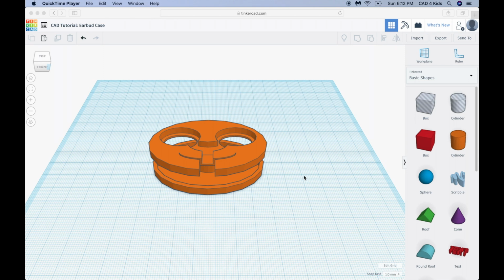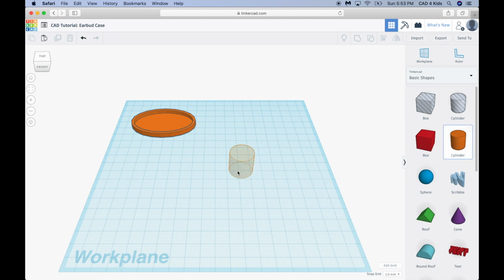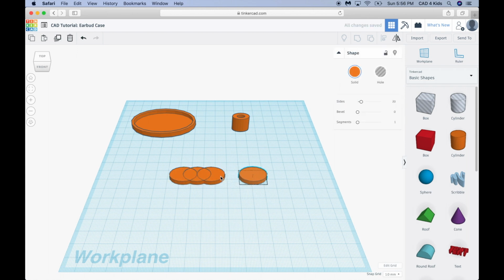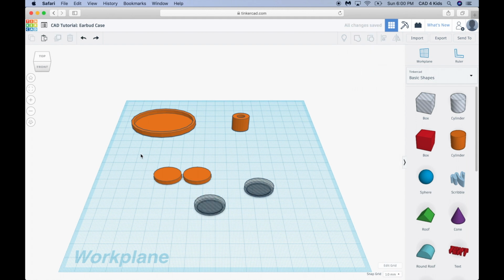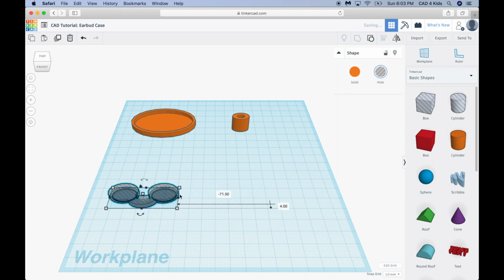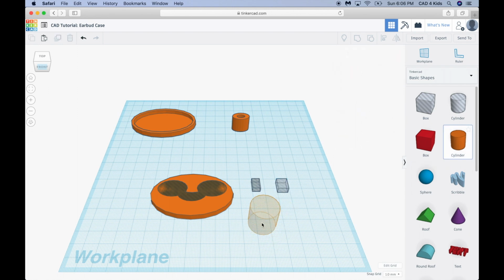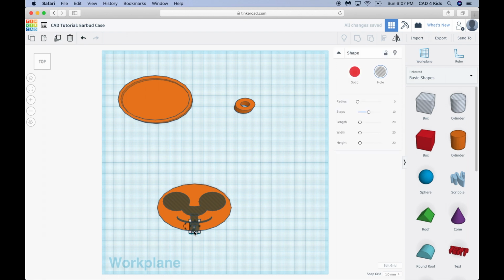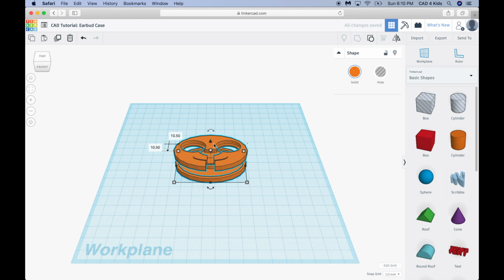Design a Fun and Simple Case for Your Earbuds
Learn how to design a case for your earbuds to keep them untangled! We'll be using TinkerCAD, a web-based Autodesk software, for this tutorial.
Tutorial begins at: 0:16

Hey, this is CAD 4 Kids! We're high school siblings with a passion for making CAD and 3D printing freely accessible across the globe!

Check us out on our website as well to register for our workshops in which students have the opportunity to use a 3D printer, and find out more about ways to get involved with our program